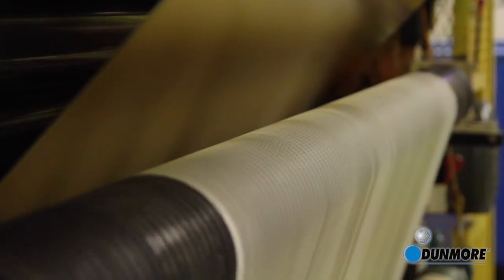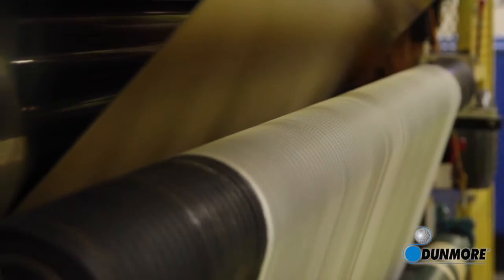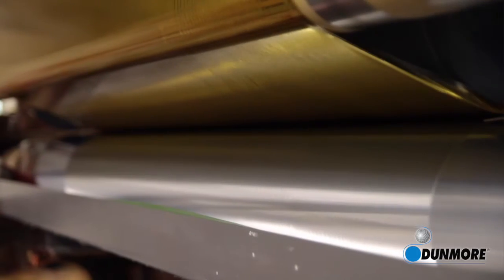Your Product Delivered: The Dunmore Development Process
For over 45 years, Dunmore has worked to develop unique products with engineers and designers across many markets. See how we can help build your next product  into a commercial success using our materials science and film modification expertise.